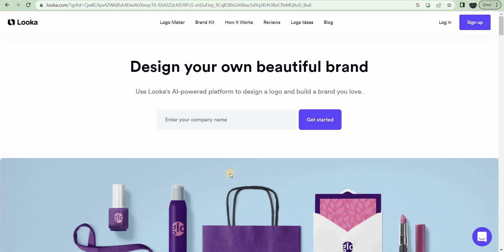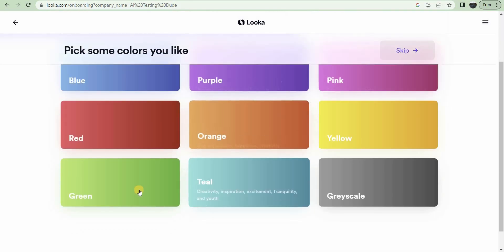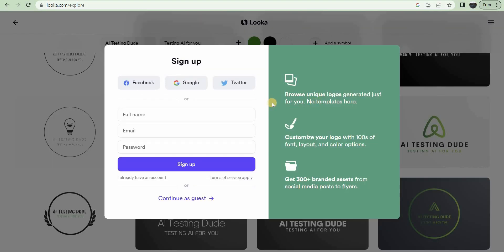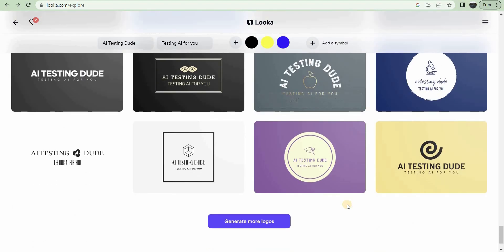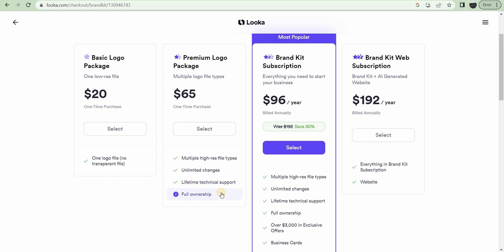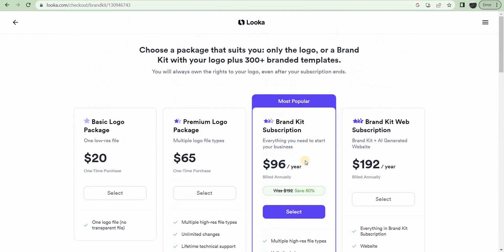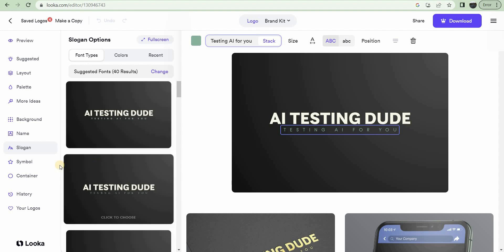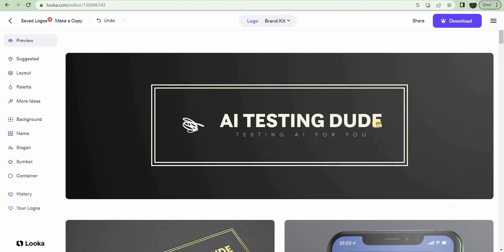Testing out Looka.com AI powered Logo and Brand Design. Whoa!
In this video, I explore the incredible capabilities of Looka.com, a leading AI-powered logo maker and brand creator. The immense potential of Looka's intuitive interface and cutting-edge technology, allows for super fast design.

This one's definitely putting people out of business if it hasn't already.

Find out what it costs and see what it can do. This is one of my favorites so far.